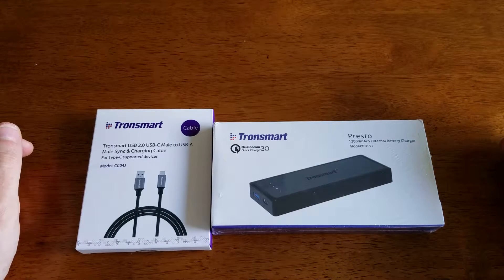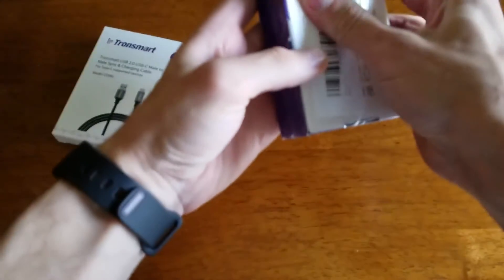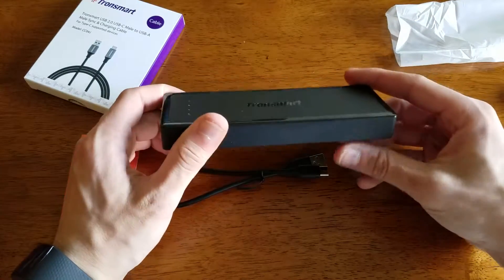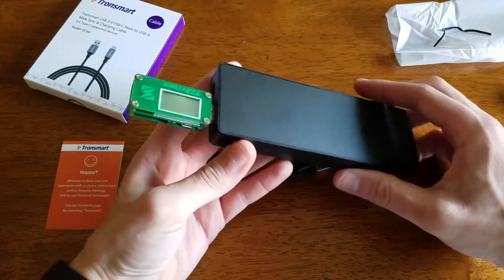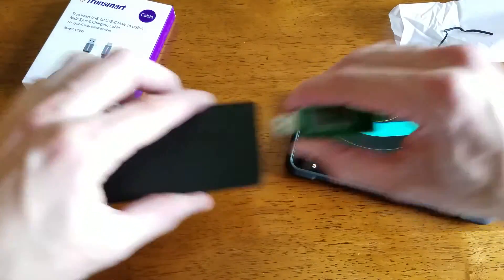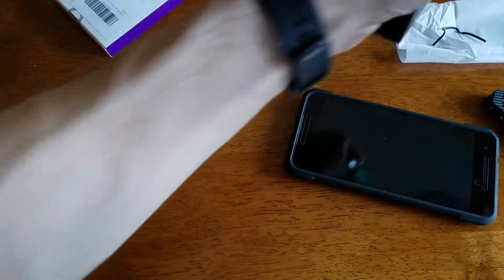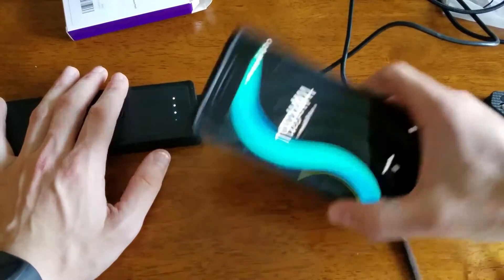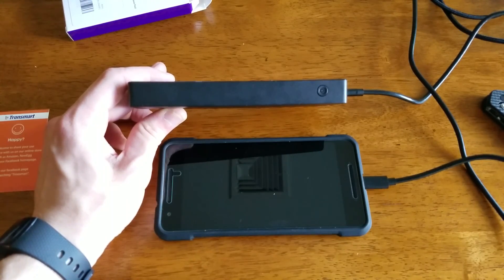Tronsmart Presto Unboxing and First Look: USB Type C Fast Charging/QC3.0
Tronsmart made an excellent battery pack that not only charges the Nexus 5X/6P via 5V/3A, but it also has another port that uses QC3.0. This is the only battery pack out there offering such a combination that I have seen, plus it is supposed to be the most efficient. I will go into the details when I test it and write up my full review on XDA.